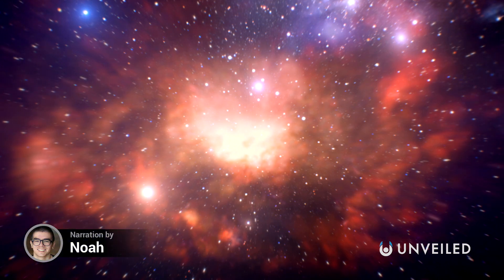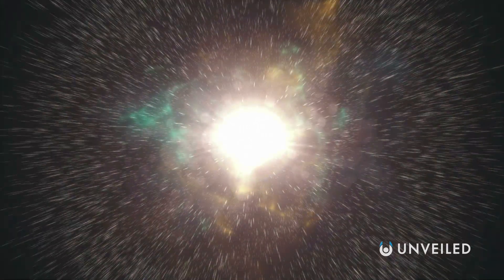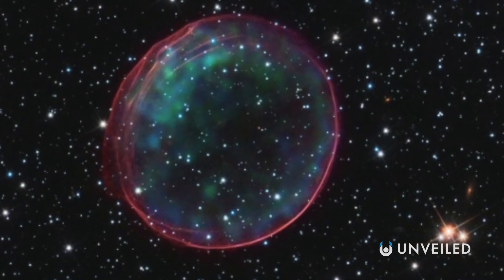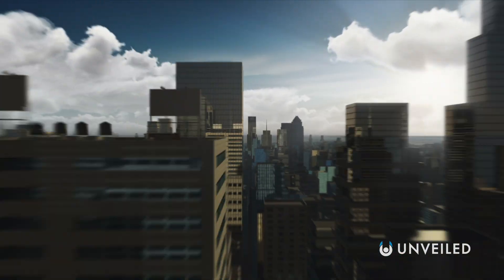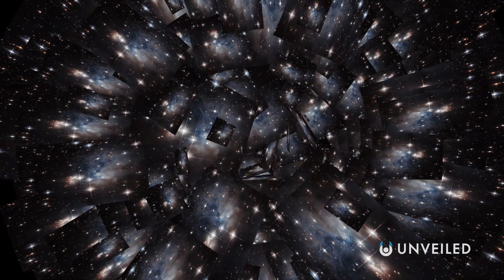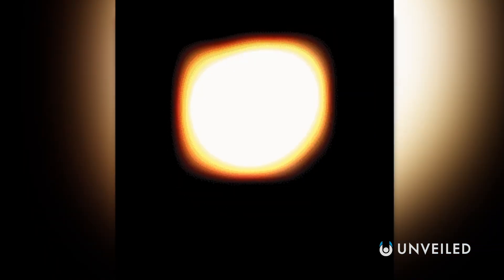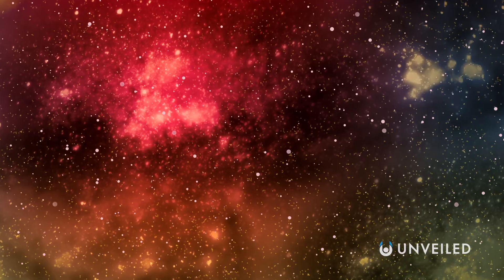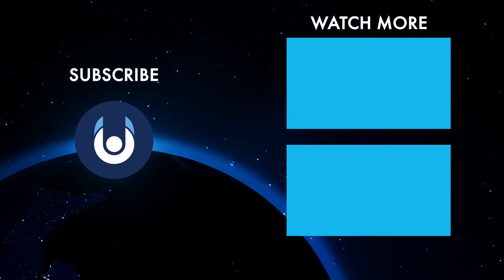What If the Big Crunch Theory Is True? | Unveiled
Ever since the universe began, space has been expanding and spreading out... In this video, though, Unveiled imagines what would happen if that expansion stopped, and hit reverse!

What if the universe started to fall inwards, accelerating back to the infinite singularity of the Big Bang?? How long could life survive? And what would we see and feel on our way toward ultimate, inescapable doom?